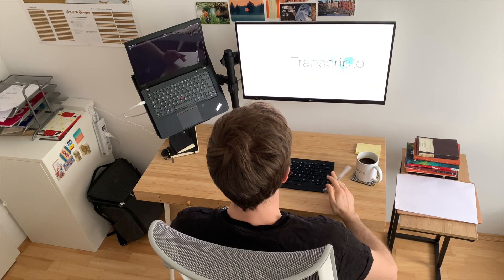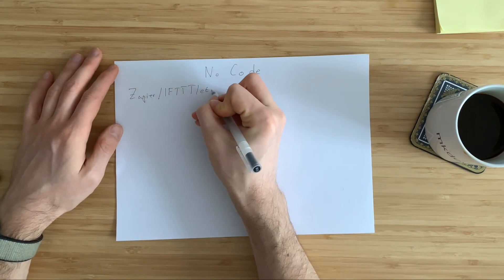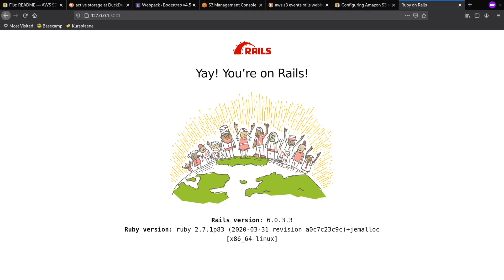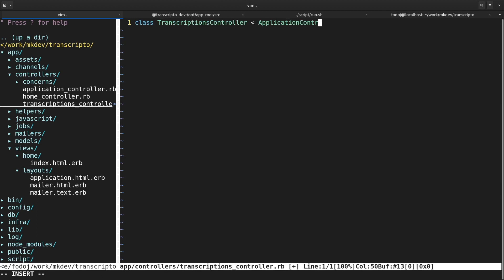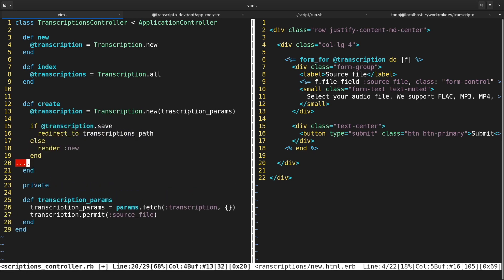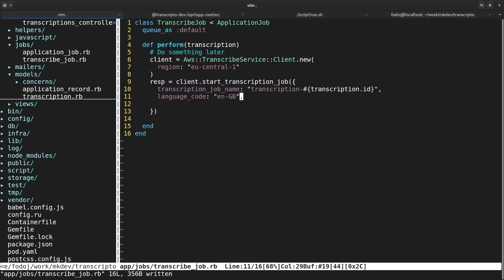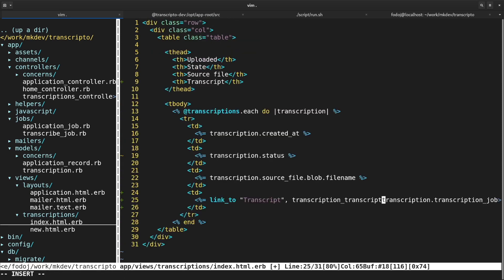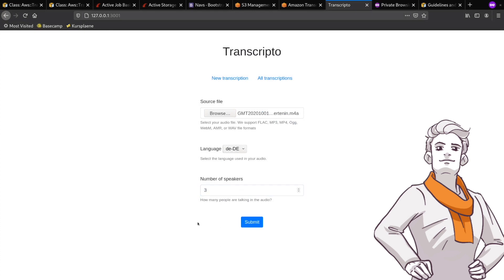How to build a transcription service prototype in 90 minutes with Ruby on Rails and AWS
Kirill is building a prototype of Transcripto by writing horrible Ruby code with the least amount of fancy tools possible.